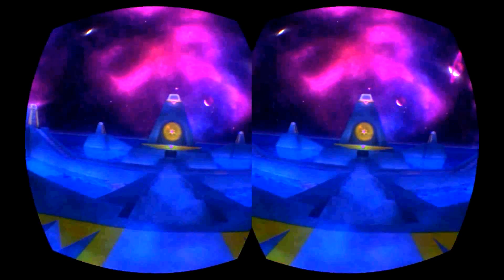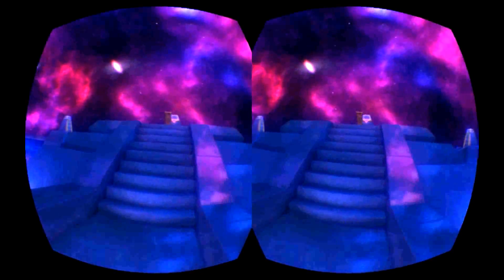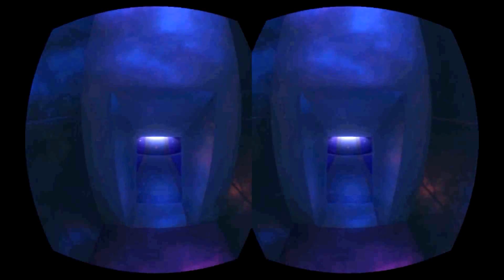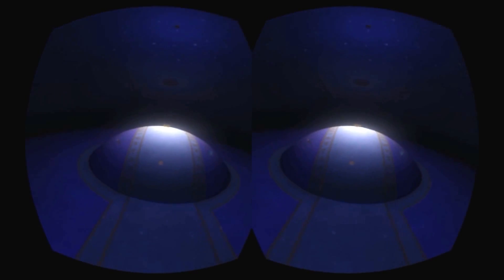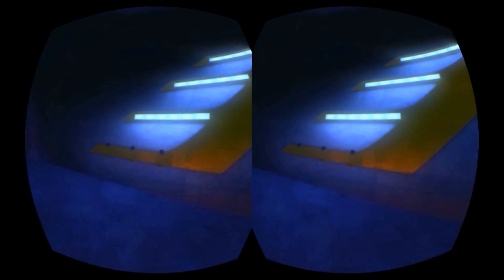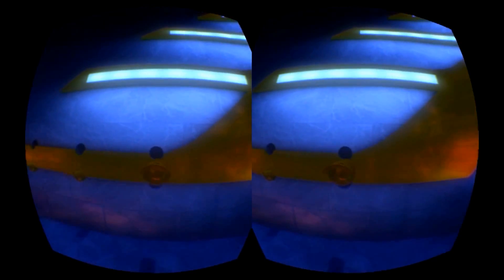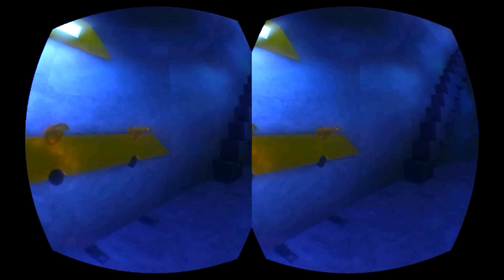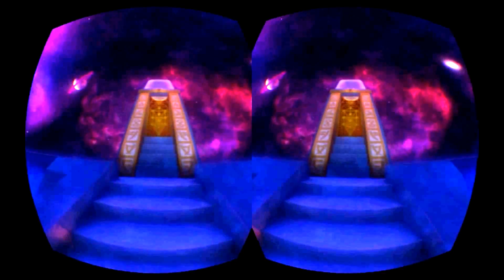ETHEREON Oculus Rift Puzzle Game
Ethereon is a slow-paced puzzle-based exploration game with some novel interactive mechanics that were specifically designed for VR. If you like mind bending puzzles and want to view one of the most unique and beautiful Virtual Reality environments to date then Ethereon as an experience is one you must check out.